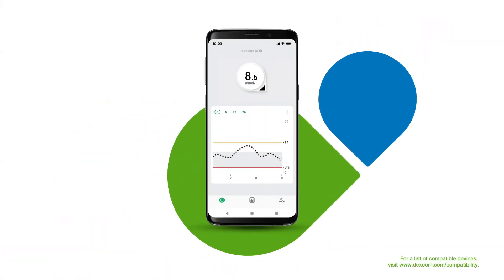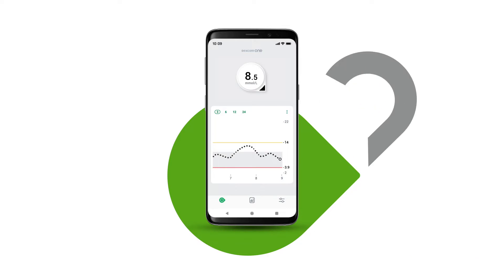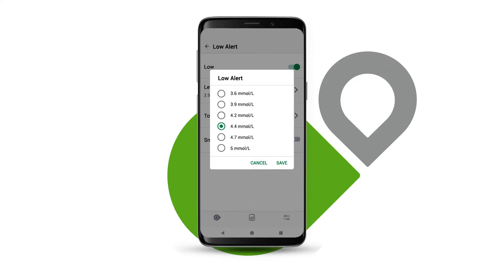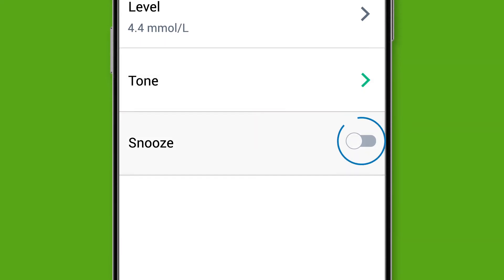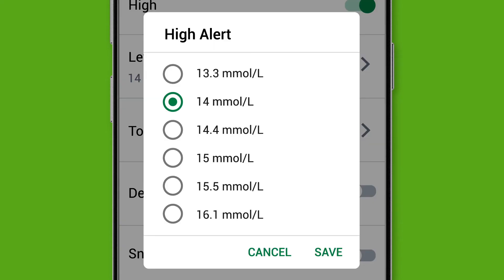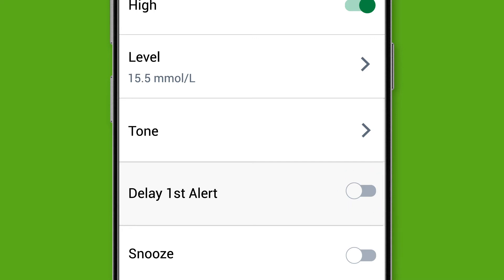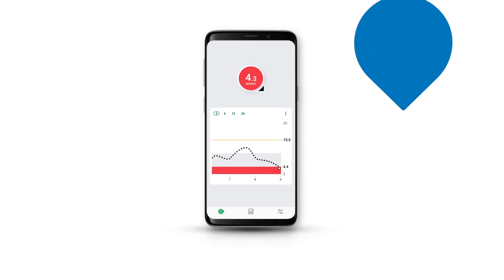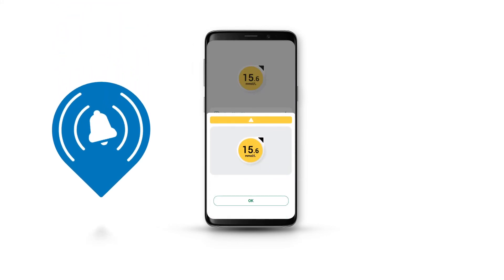Dexcom One - Alerts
The Dexcom ONE Continuous Glucose Monitoring (CGM) System app* is an essential tool for monitoring and understanding your glucose levels. Here we explain the key features of the app* to help you manage your diabetes more effectively.

Current Sensor Reading - number in the white circle represents your current glucose level, updating every five minutes

Understanding the Trend Arrow - indicates the direction and speed of your glucose level changes:
• Steady: changing up to 0.06 mmol/L each minute or 1.8 mmol/L in 30 minutes
• Slowly rising or falling: changing between 0.06–0.1 mmol/L each minute or up to 3.4 mmol/L in 30 minutes
• Rising or falling: changing between 0.1–0.2 mmol/L each minute or up to 5 mmol/L in 30 minutes
• Rapidly rising or falling: changing more than 0.2 mmol/L each minute or 5 mmol/L in 30 minutes
• No arrow: Cannot determine trend. Use a blood glucose meter to make treatment decisions

Graphical Insights:
• The white dot shows your current sensor reading
• Each black dot represents a past sensor reading
• The grey section on the graph indicates your target glucose range†
• Dots above or below the grey area show when you were outside your target range†

Alerts for High and Low Levels:
• The red line on the graph represents your low glucose alert, and the yellow line indicates the high alert
• If these lines are not visible, your alerts are turned off. You can activate them in the settings

Customisable Time Frames - adjust the graph to display glucose trends over the past 3, 6, 12 or 24 hours.

* Display devices sold separately. For a list of compatible smart devices, please
† Target range is typically recommended as a reading of 3.9–10.0 mmol/L. However, this should be determined by you and your healthcare professional.